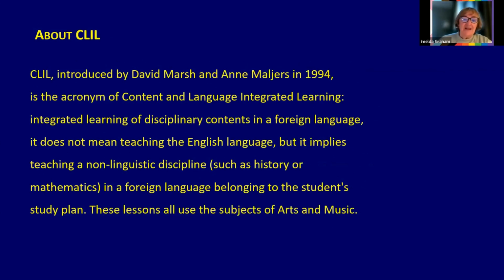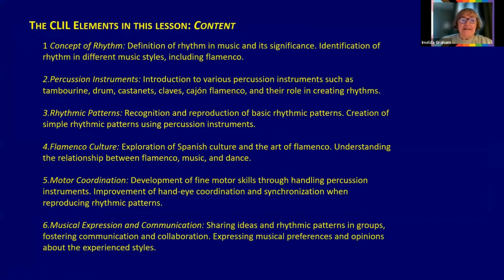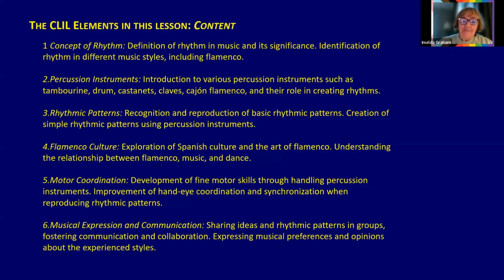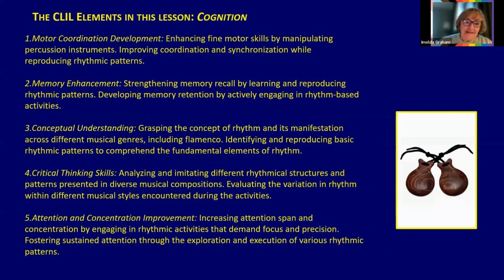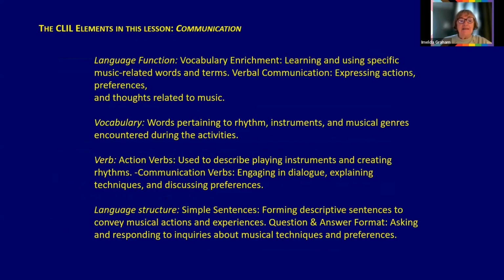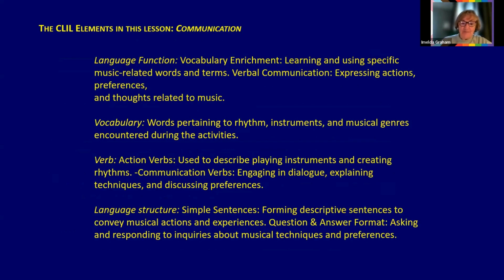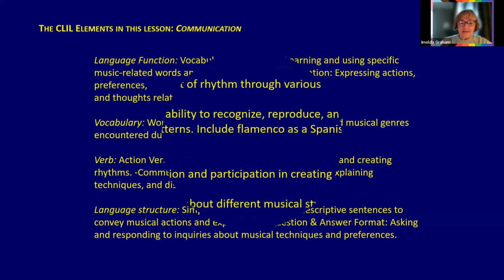Rhythm Activities with Flamenco